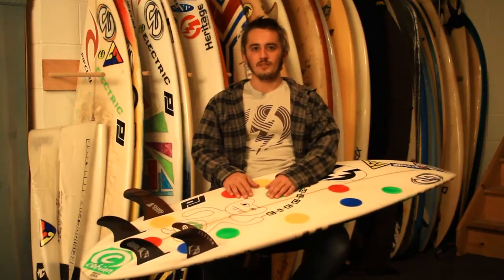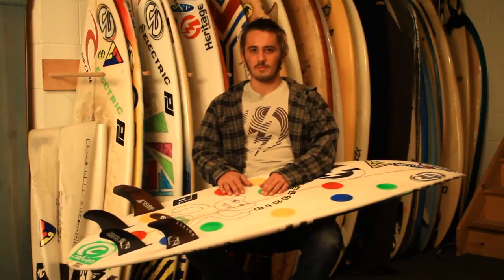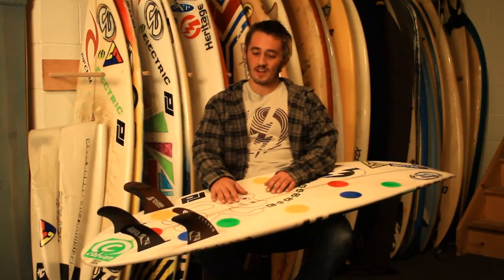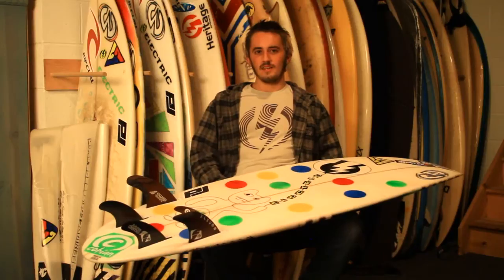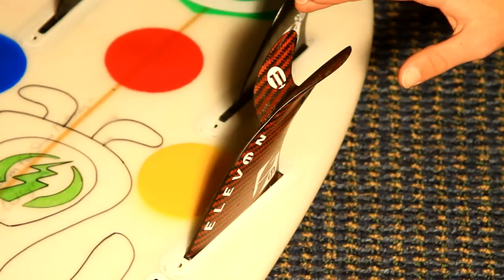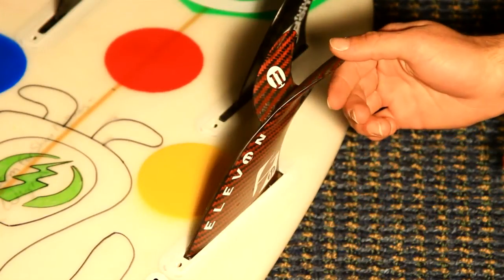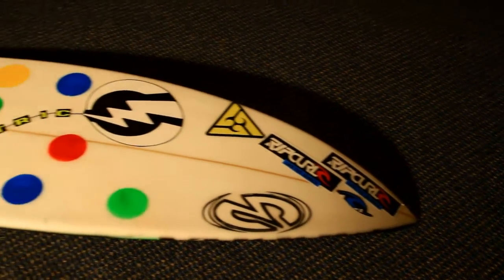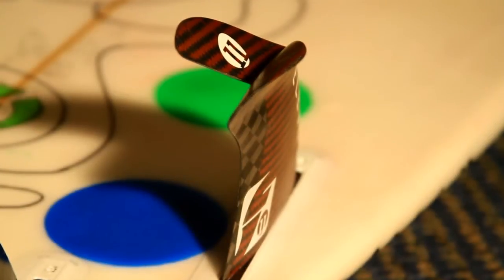Shane Matthews Elevon Demo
Shane Matthews test drives Future's new quad fin the Elevon.